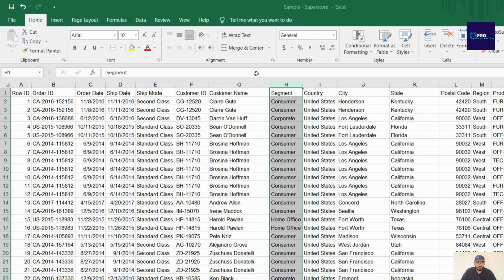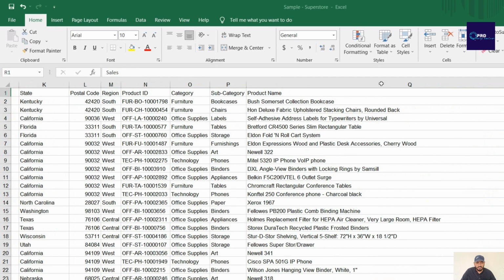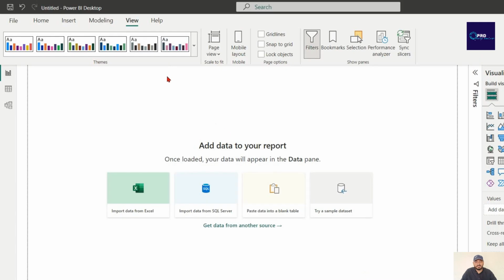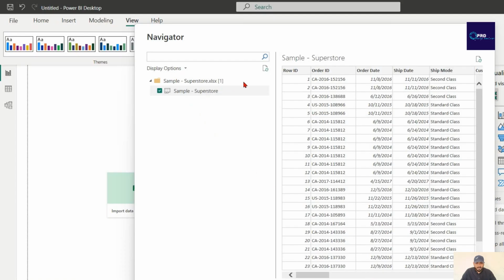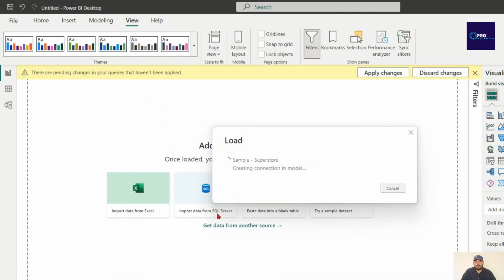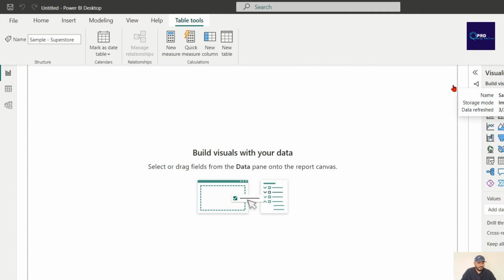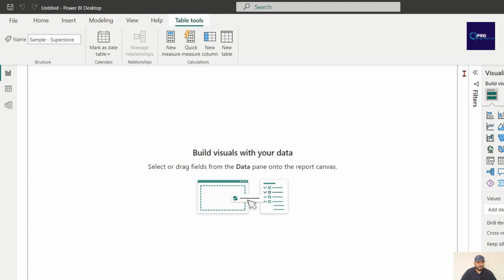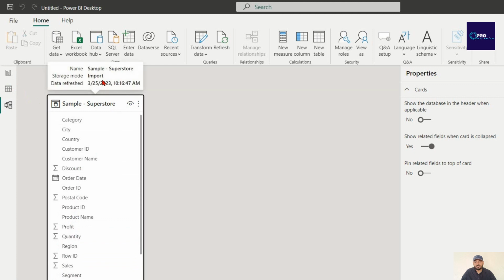Get Started on Microsoft Power BI: Here's the Complete Tutorial You Need to Know! Lesson 2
Welcome to Lesson 1 of our Complete Tutorial for Beginners on How to use Microsoft Power BI! In this video, we will introduce you to Power BI, a powerful business analytics service that allows you to visualize and analyze your data in a meaningful way.

In this tutorial, we will cover everything from the basics of Power BI to more advanced topics, giving you a comprehensive understanding of this tool.

In Lesson 1, we will start with the basics and cover the following topics:

What is Power BI and what are its key features?
How to download and install Power BI Desktop
How to create a new report in Power BI Desktop
How to connect to data sources and load data into Power BI
How to use the Power Query Editor to clean and transform data
Whether you're a business analyst, data professional, or just someone looking to learn something new, this tutorial is for you!

Hello and welcome to the Pro Data Analyst channel!
We are a channel dedicated to helping individuals learn and master the art of data analysis. Our channel is all about providing high-quality content related to data analysis, including tutorials on popular tools like Power BI, Microsoft Excel, Google Sheets, Google Data Studio, PowerPivot, and Power Query.

Our goal is to provide you with the knowledge and skills you need to become a data analysis expert. Whether you're a beginner just starting out, or an experienced data analyst looking to expand your knowledge, our channel has something for everyone.

Some of the topics we cover include data visualization, data modeling, data cleaning, data wrangling, and much more. We also provide tips and tricks to help you work more efficiently and effectively with your data.

If you're interested in learning more about data analysis or improving your skills, be sure to subscribe to our channel and hit the notification bell to stay updated on our latest videos.

We love hearing from our viewers and are always looking for ways to improve our content.

Pro Data Analyst Team